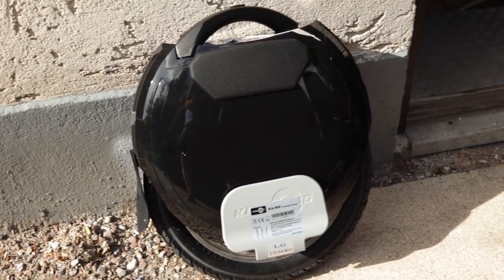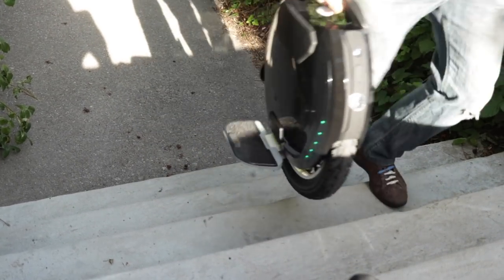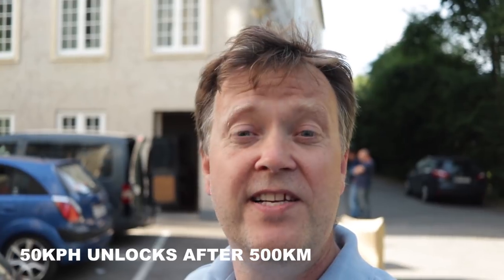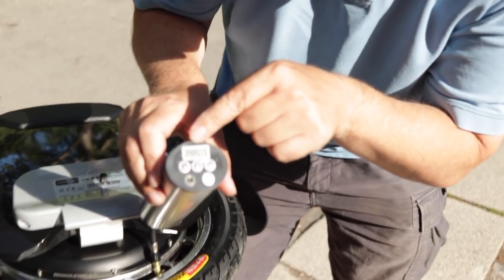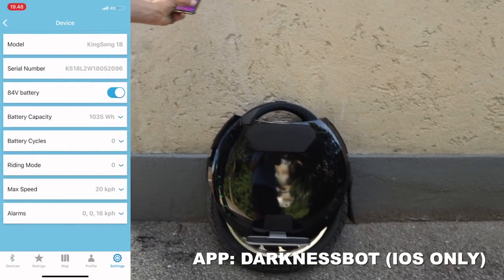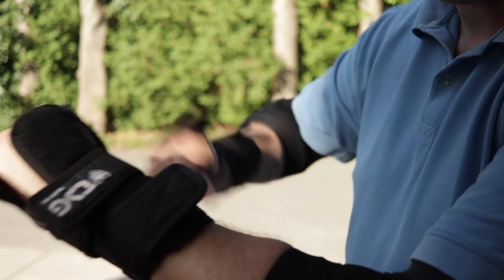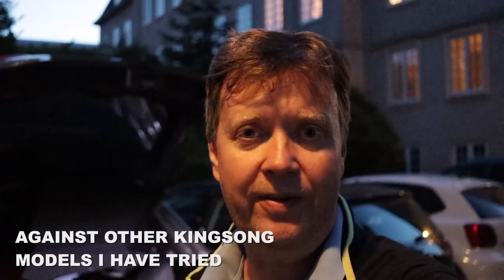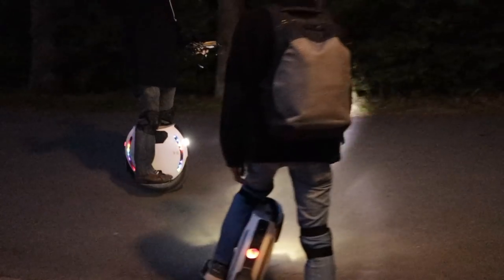Kingsong KS18L Electric Unicycle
I went to Copenhagen to pick up my brand new Kingsong KS18L Electric Unicycle, in this video, I make a Kingsong KS18L unboxing and share my first impression of Kingsong KS18L after taking Kingsong KS18L on the first ride

TECH DRONE MEDIA is a new channel name, instead of DRONES & ELECTRIC UNICYCLES

👍 Proven Gear I’m using:
32GB Sandisk Extreme (4K/100Mbps)
64GB Sandisk Extreme (4K/100Mbps)

-- IMPORTANT --